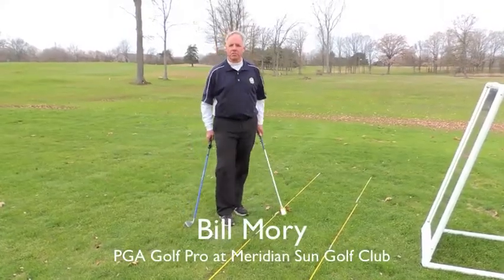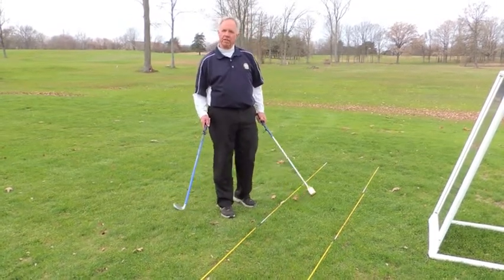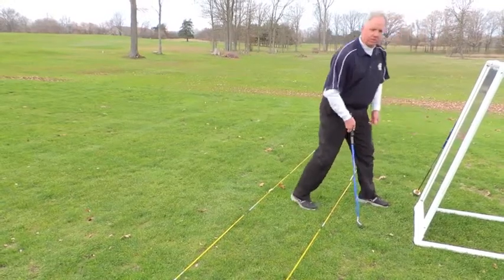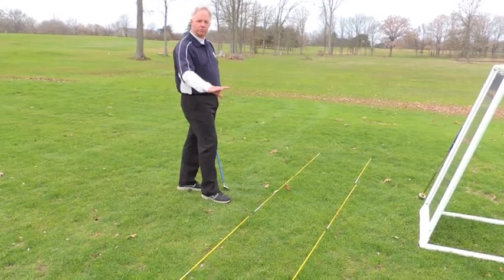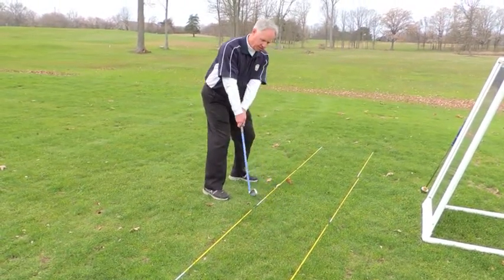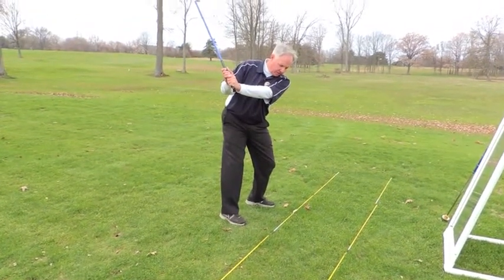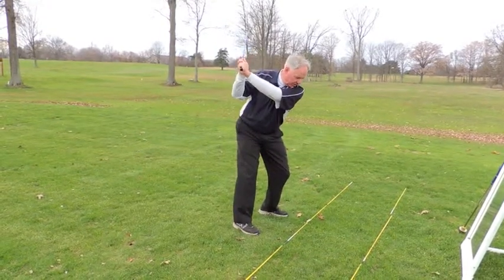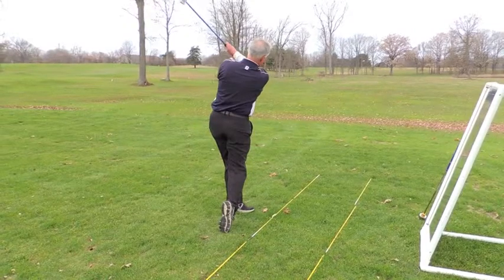Improving Your Golf Swing Over Winter by Bill Mory at Meridian Sun Golf Club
Bill will take you step by step through the process of improving your swing in the off-season using a weighted club.